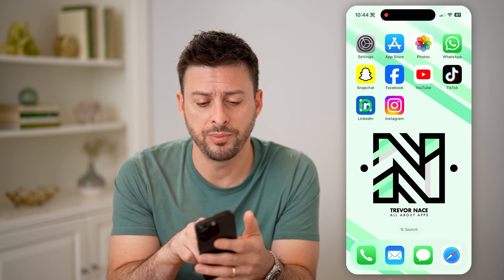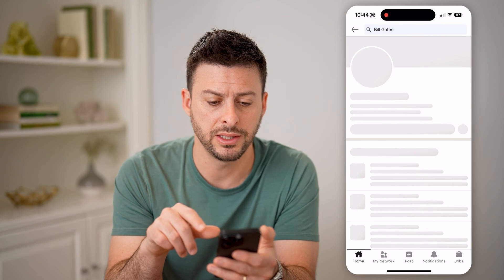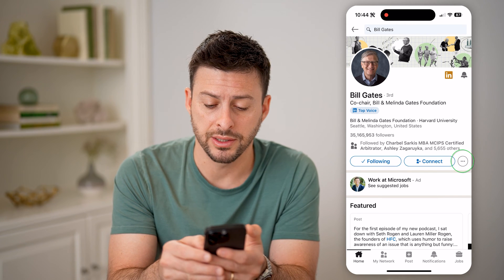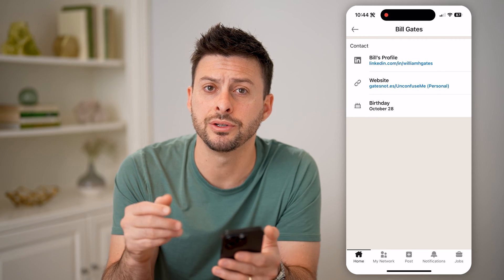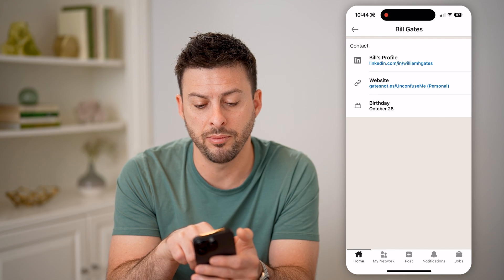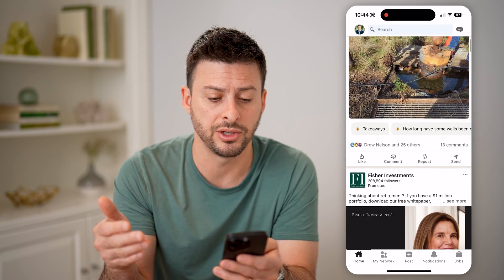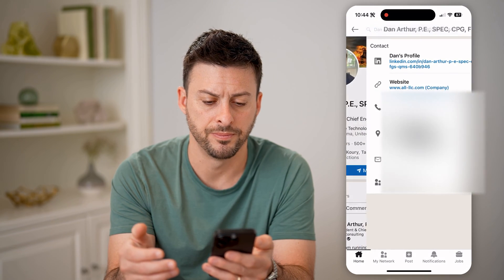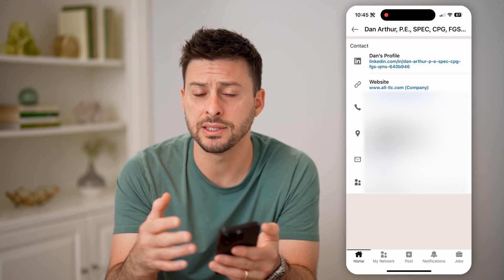How To Check Someone's Birthday On LinkedIn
Here's how to find someone's birthday on their LinkedIn profile so you can with them a happy birthday.